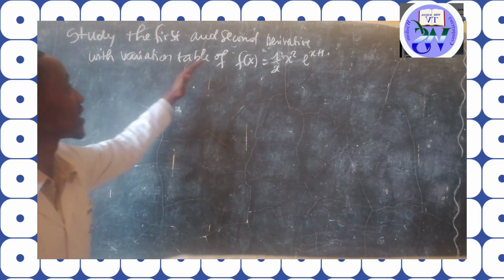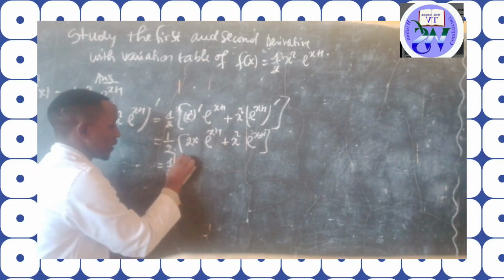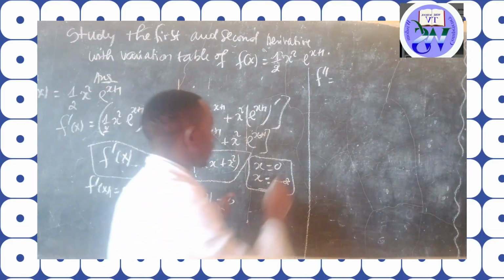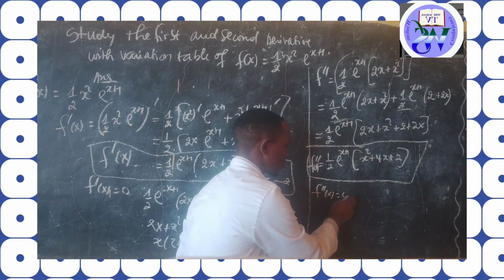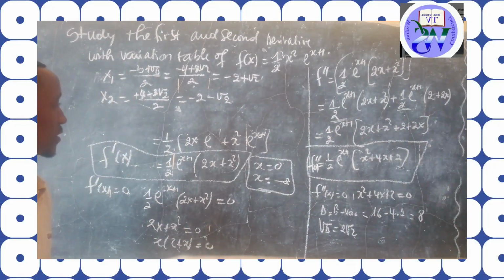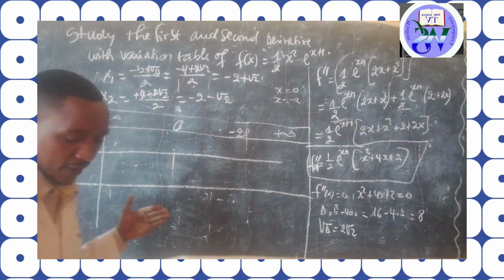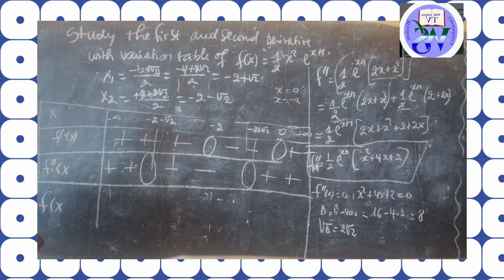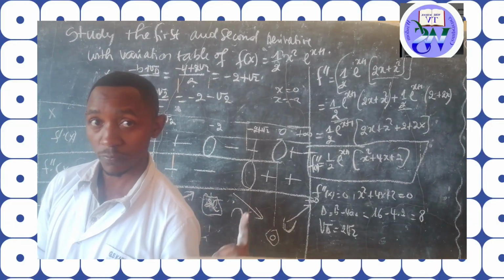Study the first and second derivative of functions and make variation table.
this channel help us to understand well mathematics and science subject, tutorials and other related skills,